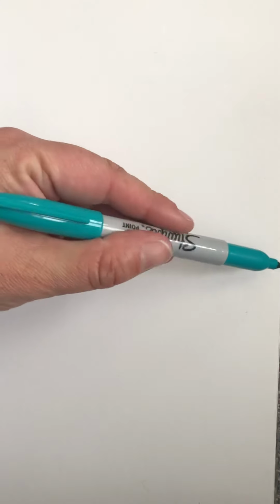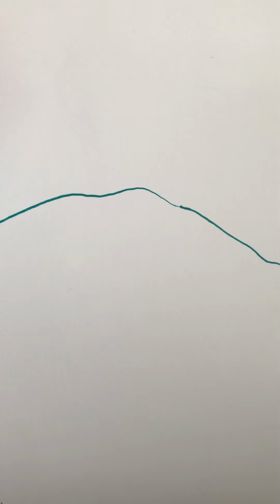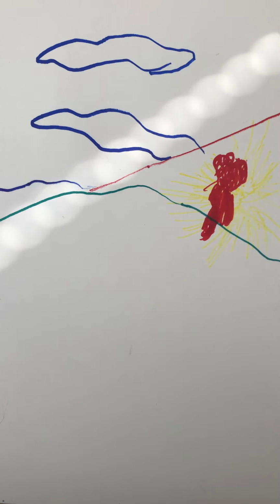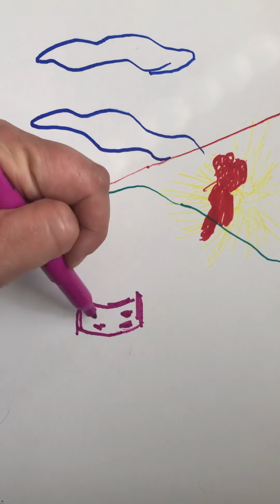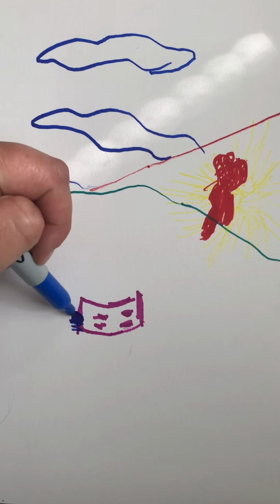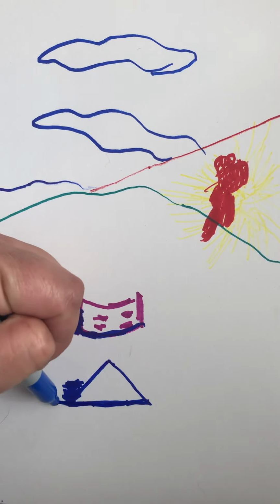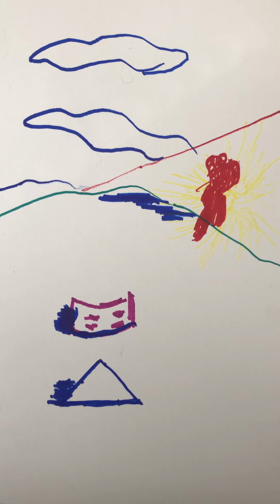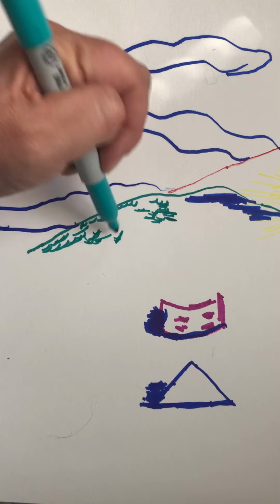Drawing Through Story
Drawing pictures from what we imagine while reading